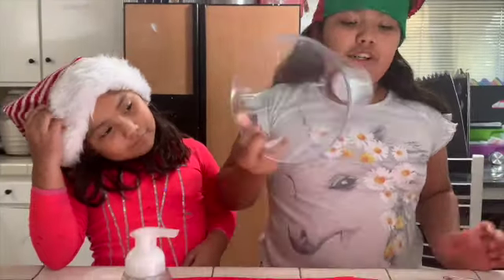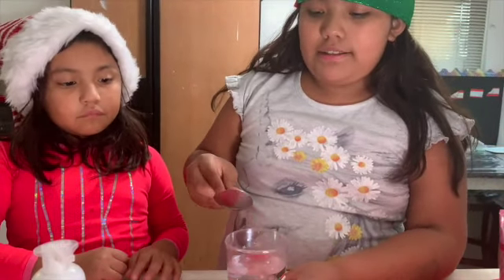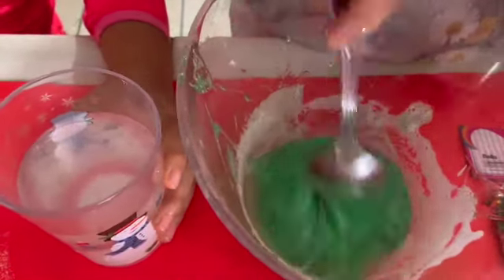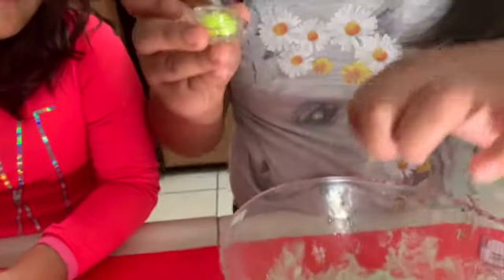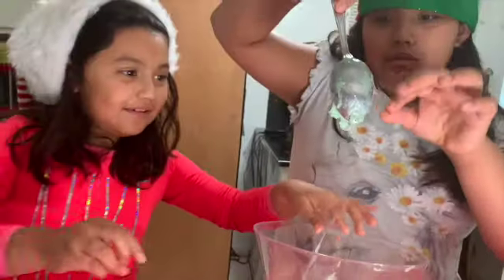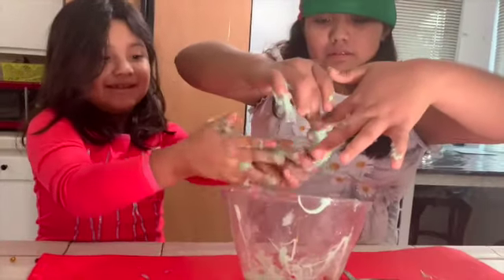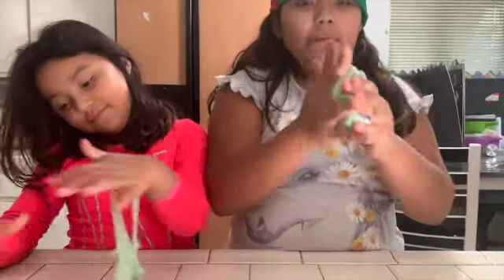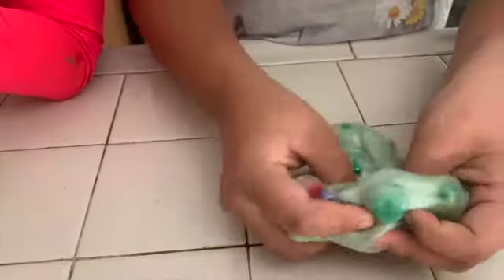HOW TO MAKE CHRISTMAS SLIME /DIY CHRISTMAS SLIME